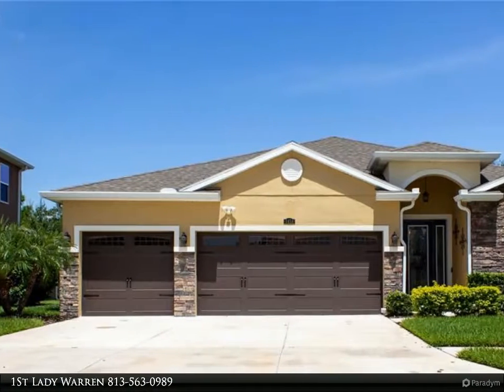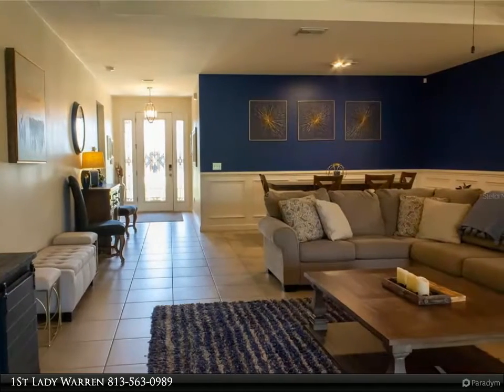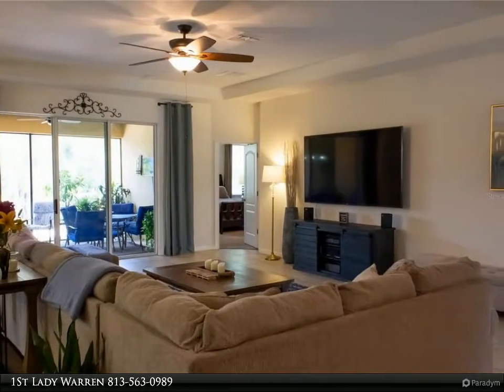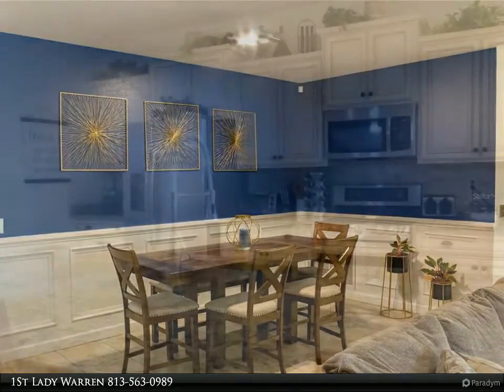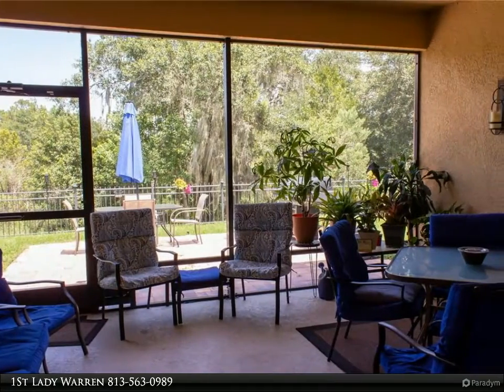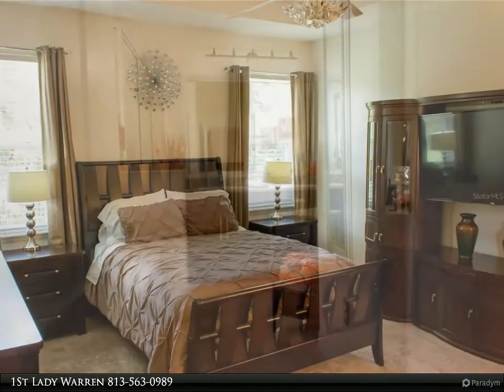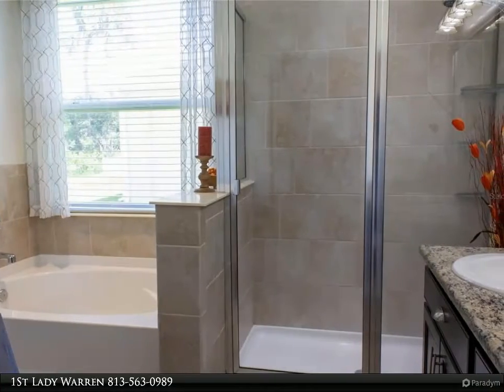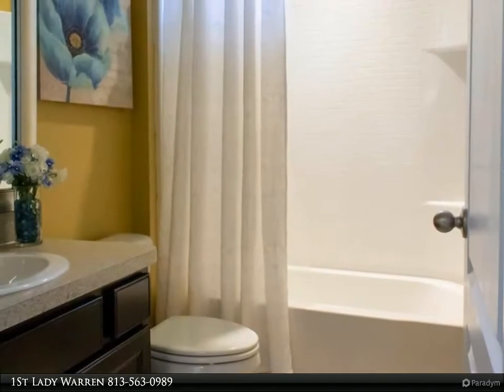Homes for Sale - WESLEY CHAPEL, FL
A rare, luxurious combination of a magnificent 4/3 plus 3 car garage estate home with energy efficiency and storm safety beautifully built in. Soaring ceilings accent the flowing floorplan leading to the updated master chef's, eat-in kitchen with double convection oven. The kitchen also has distinctive all-wood cabinetry with pull-out drawers throughout, soft-close drawers. The granite counters, stainless steel appliances, convenient large pantry, and wainscot in the dining room and breakfast nook, make this kitchen a chef's dream. The spacious master suite offers dual sinks, separate garden tub, walk-in shower, water filtration system for the sinks, plus so much more. Energy efficient plus safety - these construction elements were built in throughout the home with radiant barrier, low E double pane windows, 15 seer HVAC, and more. The home has a formal dining room and a screened porch. The 17x17 paver patio is perfect for entertaining and also overlooks the serene green-belt conservation area. This home has a fenced in backyard and large attic for extra storage. The front of the home is covered in beautiful stone. These are just some of the amenities of this home which sits in a brilliantly designed master planned community of Avalon Park West which includes a dog park, a community pool, and multiple playgrounds. This home is beautiful. You need to experience this house for yourself, today!

3 full bath

1St Lady Warren
Align Right Realty